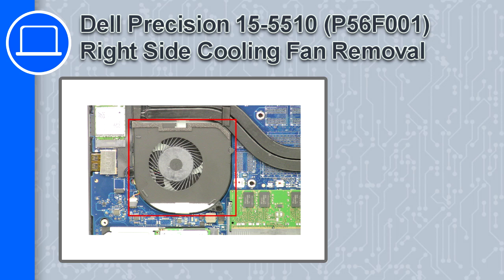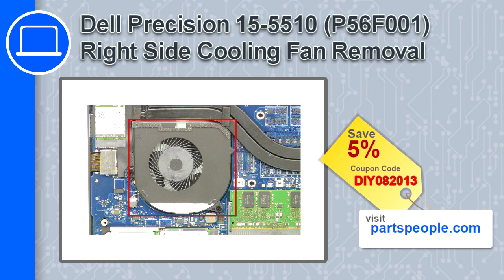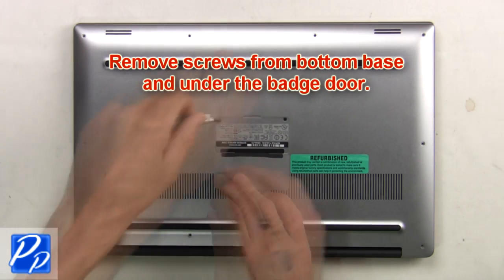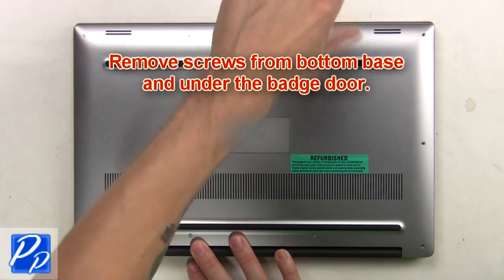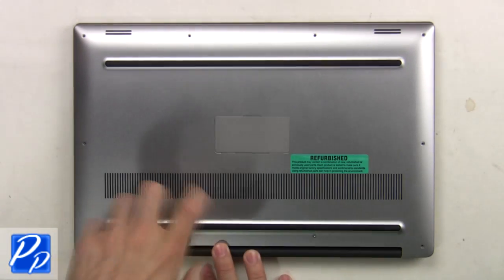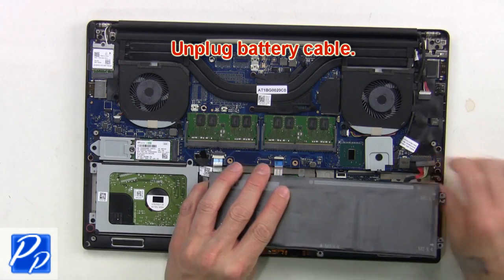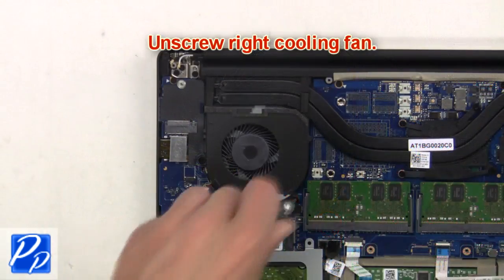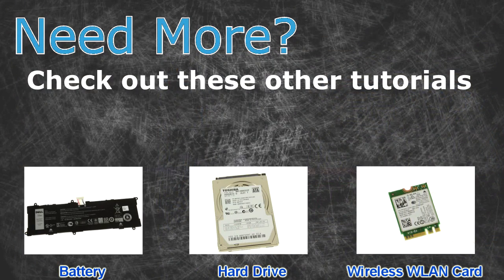Dell Precision 15-5510 (P56F001) Right-Side Cooling Fan How-To Video Tutorial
Dell Precision 15-5510 video repair tutorial was brought to you